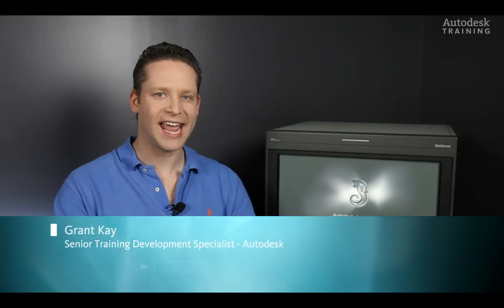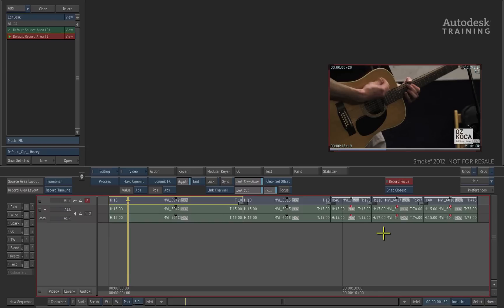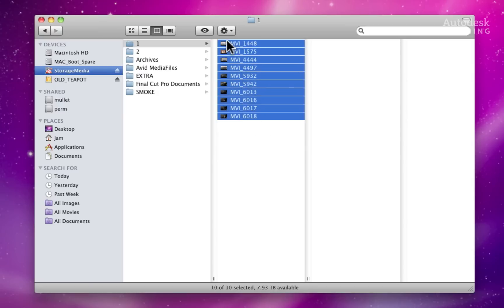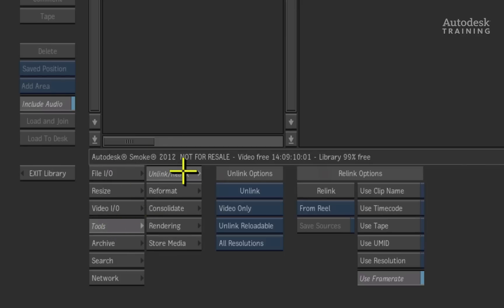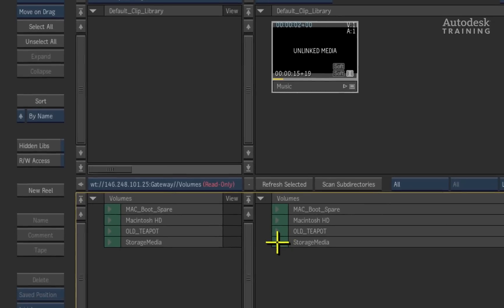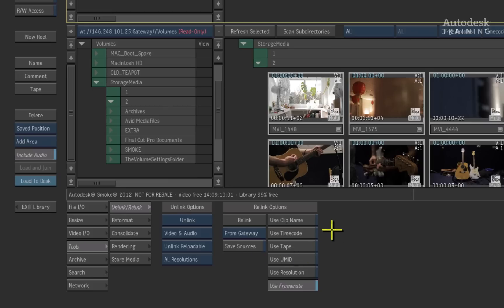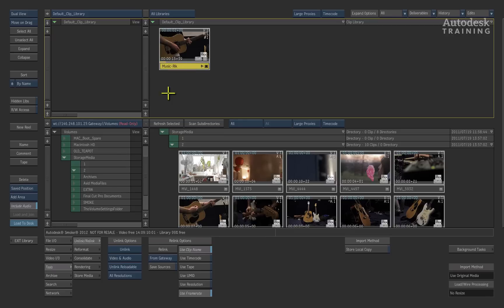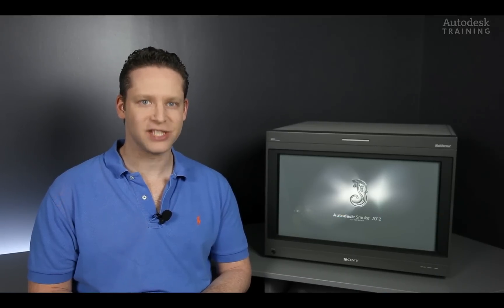Autodesk Smoke 2012: Relinking To Media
Level: Intermediate
Description: In this video, we will look at the process of relinking and reconnecting media within Autodesk Smoke.